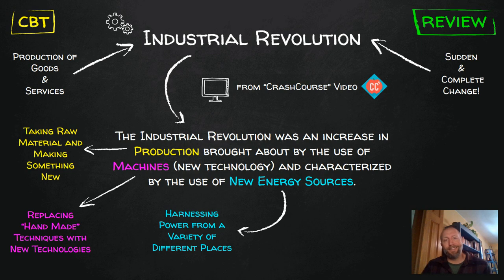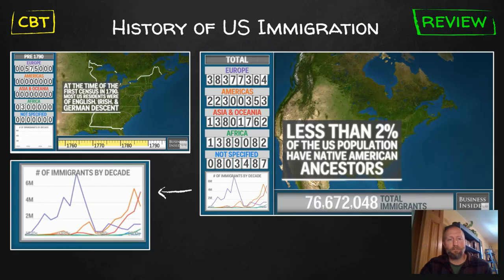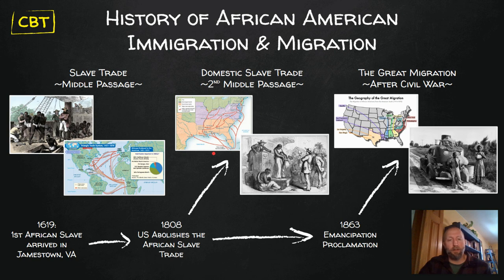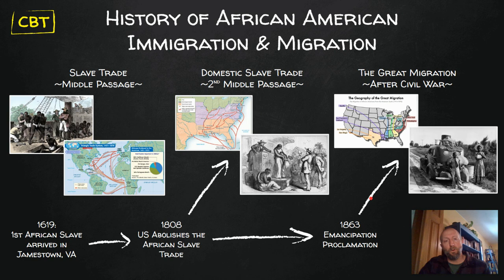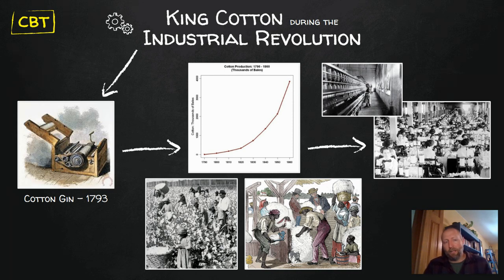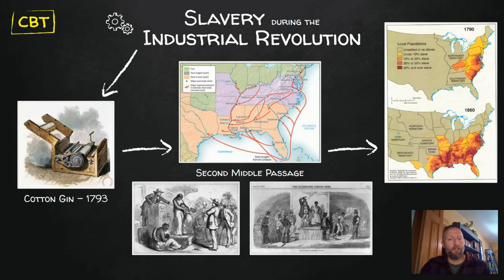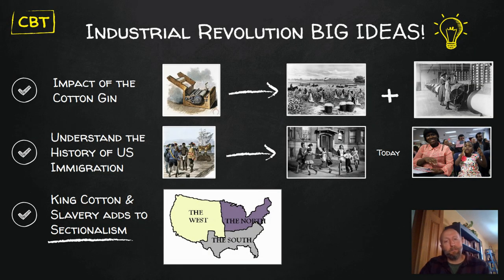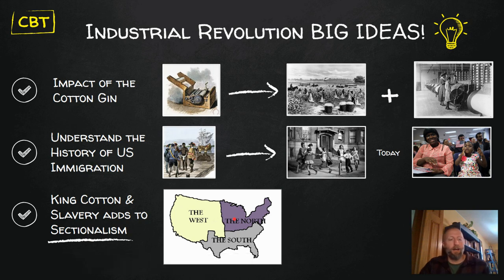Industrial Revolution - Part 3 CBT